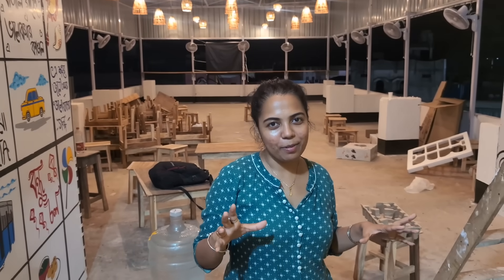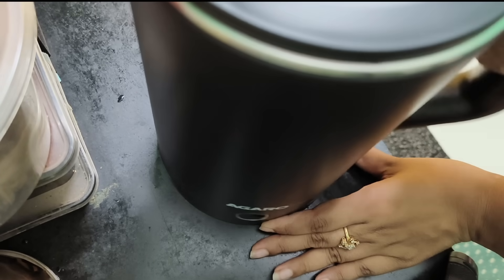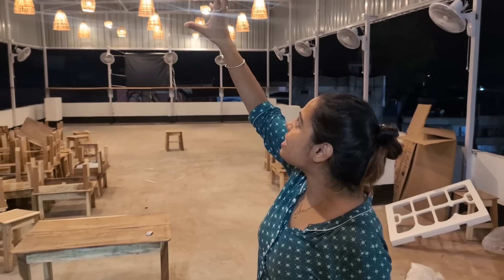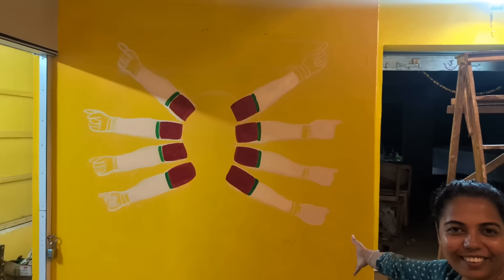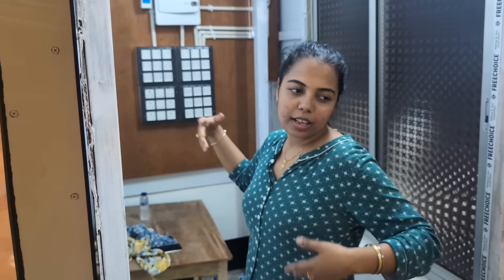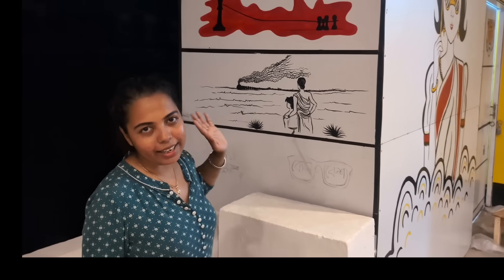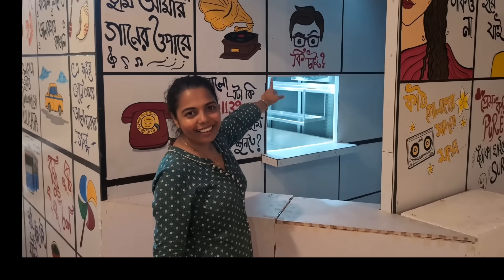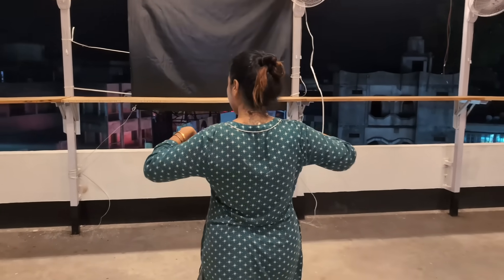Cafe নামটা কেমন হয়েছে বলোতো ⁉️ একটা roughly tour ও দিয়ে দিলাম ❤️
AGARO Elegant Premium Electric Kettle,Extra Large,1.8L,Cool Touch Handle,Double Layered Kettle,Stainless Steel Inner Body,Auto Shut Off,1500 Watts,Portable,Black,1.8 Liter 👇🏻